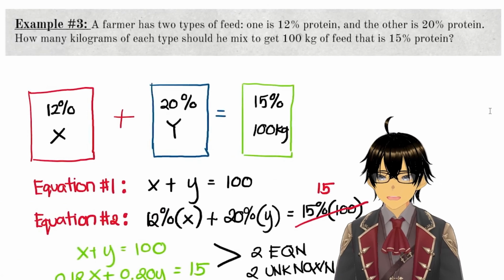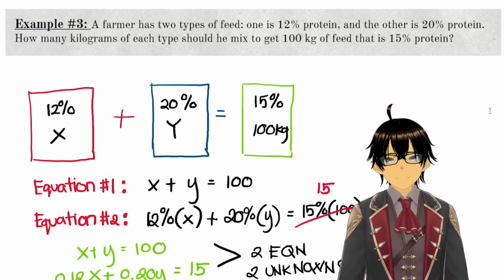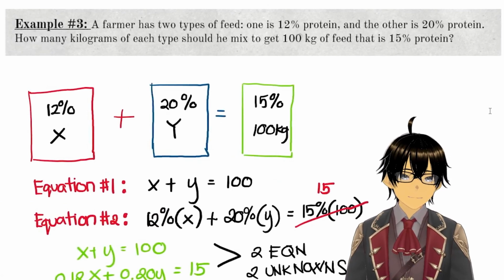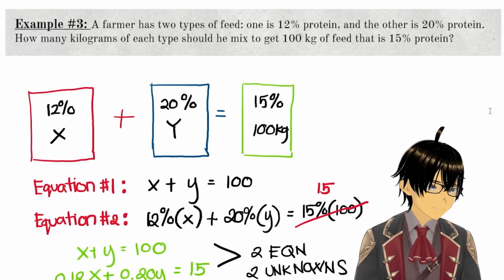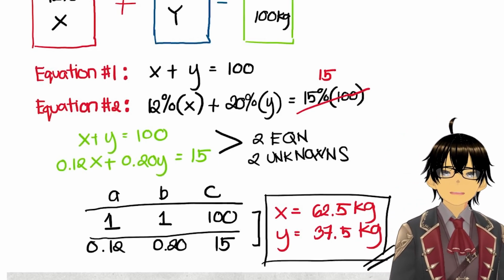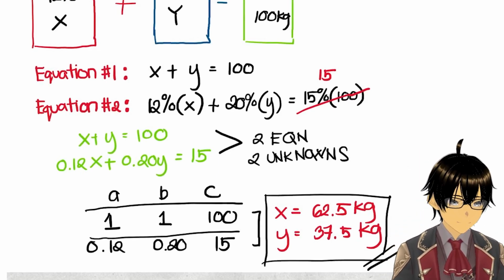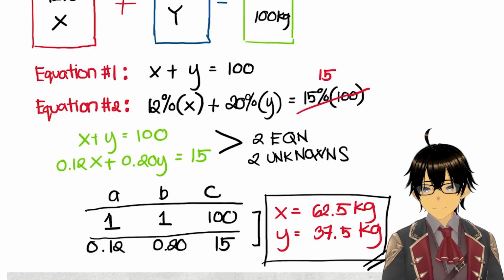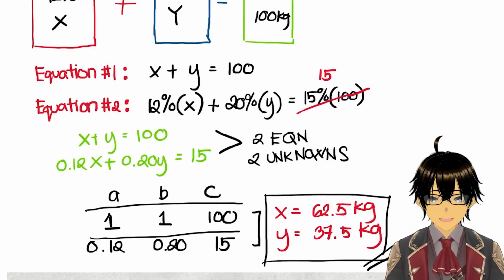Sample Problem #3 - Series, Sequences, & Algebra (Tagalog) - Tutor Lesson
Try more yourself. Other sample practice problems:

𝐀𝐝 𝐀𝐬𝐭𝐫𝐚 𝐀𝐛𝐲𝐬𝐬𝐨𝐬𝐪𝐮𝐞 𝐄𝐯𝐞𝐫𝐲𝐨𝐧𝐞!
📌𝙄𝙛 𝙮𝙤𝙪 𝙙𝙤𝙣'𝙩 𝙢𝙞𝙣𝙙, 𝙄 𝙬𝙤𝙪𝙡𝙙 𝙡𝙞𝙠𝙚 𝙩𝙤 𝙗𝙤𝙧𝙧𝙤𝙬 𝙨𝙤𝙢𝙚 𝙩𝙞𝙢𝙚 𝙩𝙤 𝙧𝙚𝙖𝙙 𝙢𝙮 𝙚𝙨𝙩𝙖𝙗𝙡𝙞𝙨𝙝𝙚𝙙 𝙨𝙚𝙧𝙫𝙞𝙘𝙚.

𝙷𝚎𝚕𝚕𝚘 𝙶𝚞𝚢𝚜!  𝙸 𝚠𝚘𝚞𝚕𝚍 𝚕𝚒𝚔𝚎 𝚝𝚘 𝚒𝚗𝚝𝚛𝚘𝚍𝚞𝚌𝚎 𝚢𝚘𝚞 𝚝𝚘 " 𝐋𝐞 𝐒𝐭𝐫𝐮𝐜𝐭𝐮𝐫𝐞𝐝 𝐒𝐨𝐥𝐮𝐭𝐢𝐨𝐧𝐬 ". 𝙰𝚗 𝚘𝚗𝚕𝚒𝚗𝚎-𝚋𝚊𝚜𝚎𝚍 𝚎𝚍𝚞𝚌𝚊𝚝𝚒𝚘𝚗𝚊𝚕 𝚌𝚘𝚗𝚝𝚎𝚗𝚝 𝚏𝚘𝚛 𝙴𝚗𝚐𝚒𝚗𝚎𝚎𝚛𝚒𝚗𝚐, 𝚛𝚎𝚟𝚒𝚎𝚠-𝚛𝚎𝚕𝚊𝚝𝚎𝚍 𝚝𝚘𝚙𝚒𝚌𝚜, 𝚊𝚌𝚊𝚍𝚎𝚖𝚒𝚌 𝚛𝚎𝚏𝚛𝚎𝚜𝚑𝚎𝚛, 𝚊𝚗𝚍 𝚒𝚗𝚏𝚘𝚛𝚖𝚊𝚝𝚒𝚘𝚗 𝚋𝚊𝚗𝚔. 𝙵𝚛𝚘𝚖 𝚝𝚑𝚎 𝚗𝚊𝚖𝚎 𝚒𝚝𝚜𝚎𝚕𝚏, 𝙸'𝚕𝚕 𝚋𝚎 𝚙𝚛𝚘𝚟𝚒𝚍𝚒𝚗𝚐 𝚜𝚘𝚖𝚎 𝚍𝚎𝚝𝚊𝚒𝚕𝚎𝚍 𝚊𝚜𝚙𝚎𝚌𝚝𝚜 𝚊𝚗𝚍 𝚒𝚗𝚜𝚒𝚐𝚑𝚝𝚜 𝚘𝚏 𝚊𝚌𝚊𝚍𝚎𝚖𝚒𝚌 𝚝𝚘𝚙𝚒𝚌𝚜 𝚋𝚞𝚝 𝚊𝚕𝚜𝚘 𝚜𝚘𝚖𝚎 𝚝𝚑𝚊𝚝 𝚊𝚛𝚎 𝚗𝚘𝚝 𝚝𝚊𝚞𝚐𝚑𝚝 𝚒𝚗 𝚝𝚑𝚎 𝚝𝚢𝚙𝚒𝚌𝚊𝚕 𝚌𝚕𝚊𝚜𝚜𝚛𝚘𝚘𝚖.

❓𝐖𝐡𝐚𝐭 𝐛𝐞𝐧𝐞𝐟𝐢𝐭𝐬 𝐰𝐨𝐮𝐥𝐝 𝐲𝐨𝐮𝐫 𝐟𝐨𝐥𝐥𝐨𝐰𝐞𝐫𝐬 𝐚𝐜𝐪𝐮𝐢𝐫𝐞?❓
👉 𝚁𝚎𝚟𝚒𝚎𝚠 𝙿𝙳𝙵𝚜 𝚖𝚊𝚍𝚎 𝚋𝚢 𝚝𝚑𝚎 𝚌𝚛𝚎𝚊𝚝𝚘𝚛 𝚒𝚝𝚜𝚎𝚕𝚏
👉 𝚁𝚎𝚟𝚒𝚎𝚠 𝚌𝚘𝚖𝚙𝚒𝚕𝚊𝚝𝚒𝚘𝚗𝚜 𝚊𝚌𝚌𝚎𝚜𝚜 𝚝𝚘 𝚌𝚎𝚛𝚝𝚊𝚒𝚗 𝚝𝚘𝚙𝚒𝚌𝚜.

❓ 𝐖𝐡𝐚𝐭 𝐬𝐞𝐩𝐚𝐫𝐚𝐭𝐞𝐬 𝐲𝐨𝐮 𝐟𝐫𝐨𝐦 𝐚𝐥𝐥 𝐨𝐟 𝐭𝐡𝐞 𝐀𝐜𝐚𝐝𝐞𝐦𝐢𝐜 𝐒𝐨𝐜𝐢𝐚𝐥 𝐌𝐞𝐝𝐢𝐚 𝐜𝐫𝐞𝐚𝐭𝐨𝐫𝐬 𝐨𝐧𝐥𝐢𝐧𝐞 𝐚𝐥𝐫𝐞𝐚𝐝𝐲? ❓
👉𝙵𝚘𝚛 𝚖𝚎, 𝙸 𝚓𝚞𝚜𝚝 𝚍𝚘𝚗'𝚝 𝚝𝚎𝚊𝚌𝚑 𝚘𝚛 𝚓𝚞𝚜𝚝 𝚜𝚑𝚘𝚠 𝚊 𝚜𝚘𝚕𝚞𝚝𝚒𝚘𝚗-𝚊𝚗𝚜𝚠𝚎𝚛 𝚙𝚛𝚘𝚌𝚎𝚜𝚜. 𝚃𝚘 𝚊𝚍𝚍, 𝙸 𝚍𝚘 𝚑𝚊𝚟𝚎 𝚊 𝚋𝚊𝚌𝚔𝚐𝚛𝚘𝚞𝚗𝚍 𝚒𝚗 𝚟𝚒𝚍𝚎𝚘 𝚎𝚍𝚒𝚝𝚒𝚗𝚐, 𝚊𝚗𝚒𝚖𝚊𝚝𝚒𝚘𝚗, 𝚊𝚗𝚍 𝚐𝚛𝚊𝚙𝚑𝚒𝚌 𝚍𝚎𝚜𝚒𝚐𝚗. 𝙸 𝚞𝚜𝚎 𝚝𝚑𝚒𝚜 𝚊𝚜 𝚊𝚗 𝚊𝚍𝚟𝚊𝚗𝚝𝚊𝚐𝚎 𝚝𝚘 𝚎𝚗𝚜𝚞𝚛𝚎 𝚝𝚑𝚊𝚝 𝚊 𝚌𝚎𝚛𝚝𝚊𝚒𝚗 𝚝𝚘𝚙𝚒𝚌 𝚒𝚜 𝚒𝚕𝚕𝚞𝚜𝚝𝚛𝚊𝚝𝚎𝚍 𝚊𝚗𝚍 𝚍𝚒𝚜𝚌𝚞𝚜𝚜𝚎𝚍 𝚙𝚛𝚘𝚙𝚎𝚛𝚕𝚢.
👉 𝙸 𝚠𝚘𝚞𝚕𝚍 𝚊𝚙𝚙𝚛𝚘𝚊𝚌𝚑 𝚊 𝚍𝚎𝚎𝚙 𝚒𝚗𝚜𝚒𝚐𝚑𝚝 𝚘𝚗 𝚑𝚘𝚠 𝚊𝚌𝚝𝚞𝚊𝚕𝚕𝚢 𝚝𝚑𝚒𝚗𝚐𝚜 𝚠𝚘𝚛𝚔 𝚒𝚗 𝚝𝚑𝚎 𝚏𝚒𝚛𝚜𝚝 𝚙𝚕𝚊𝚌𝚎. 𝚆𝚑𝚢 𝚝𝚑𝚒𝚜 𝚏𝚘𝚛𝚖𝚞𝚕𝚊? 𝚆𝚑𝚢 𝚝𝚑𝚒𝚜 𝚙𝚛𝚘𝚌𝚎𝚜𝚜? 𝚆𝚑𝚢 𝚝𝚑𝚒𝚜 𝚊𝚗𝚍 𝚝𝚑𝚊𝚝? 𝚂𝚘 𝚘𝚗. 𝚂𝚑𝚘𝚛𝚝𝚌𝚞𝚝𝚜 𝚊𝚗𝚍 𝙻𝚘𝚗𝚐𝚌𝚞𝚝𝚜 𝚖𝚎𝚝𝚑𝚘𝚍𝚜 𝚊𝚛𝚎 𝚙𝚛𝚘𝚟𝚒𝚍𝚎𝚍 𝚋𝚞𝚝 𝙸 𝚠𝚘𝚞𝚕𝚍 𝚞𝚜𝚎 𝚜𝚘𝚖𝚎 " 𝙺𝚞𝚢𝚊 𝚁𝙸𝙾'𝚜 𝚃𝚊𝚌𝚝𝚒𝚌𝚜 " 𝚝𝚘 𝚎𝚊𝚜𝚎 𝚝𝚑𝚒𝚗𝚐𝚜.